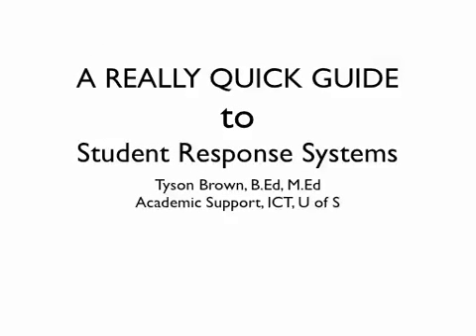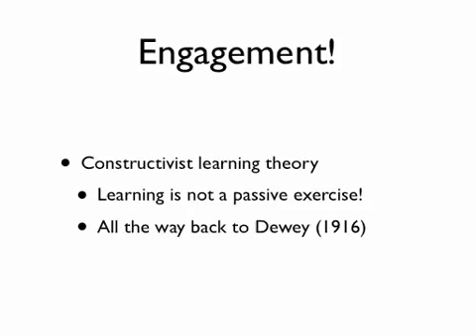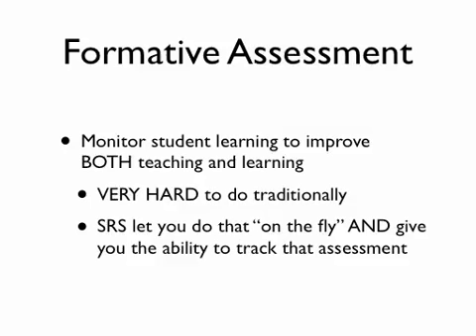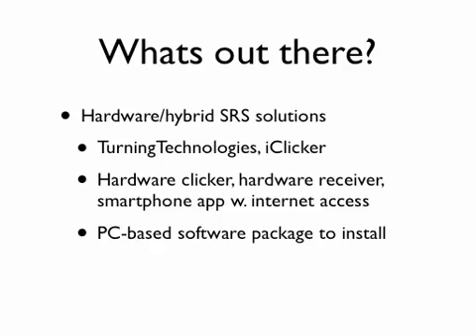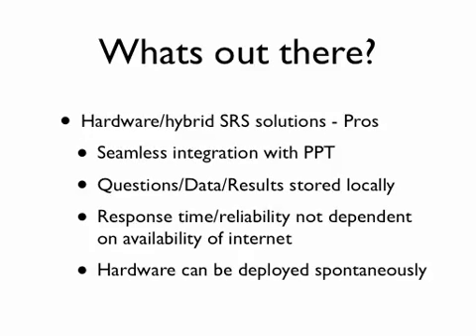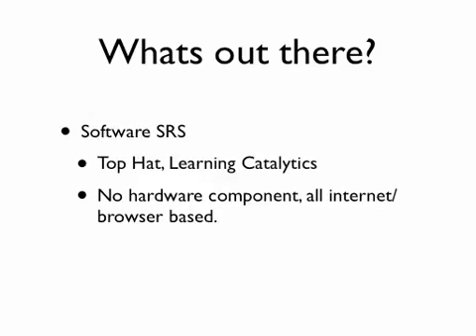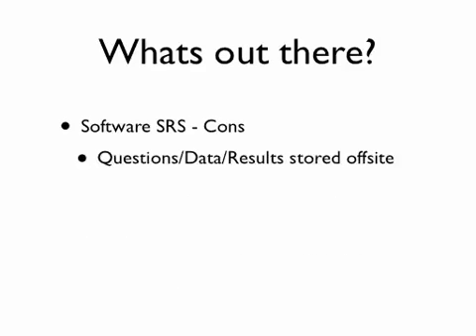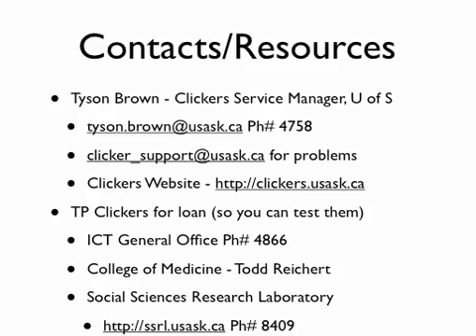A Really Quick Guide to Student Response Systems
This video provides a quick overview of uses for student response systems such as clickers and how they work.

This video has been created by Information and Communications Technology (ICT) at the University of Saskatchewan.